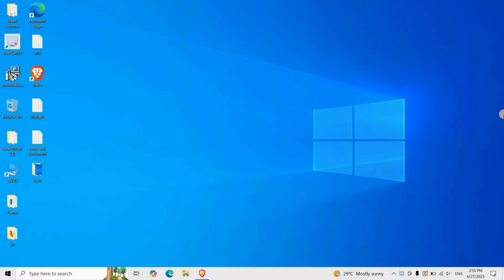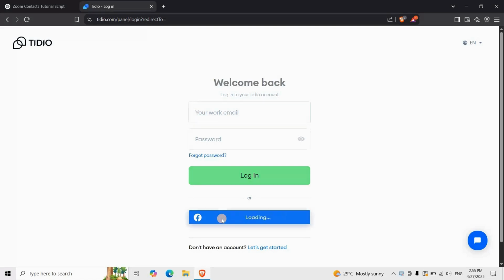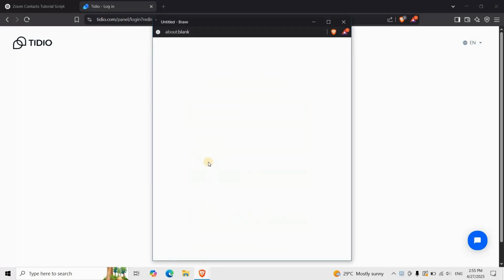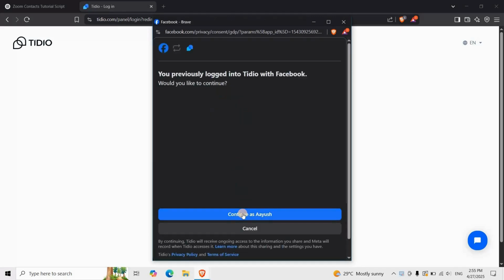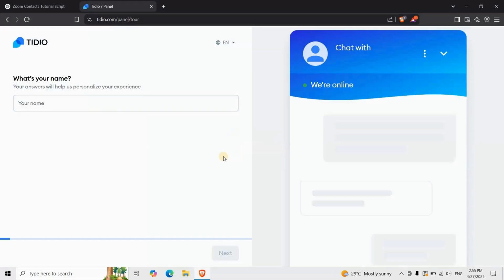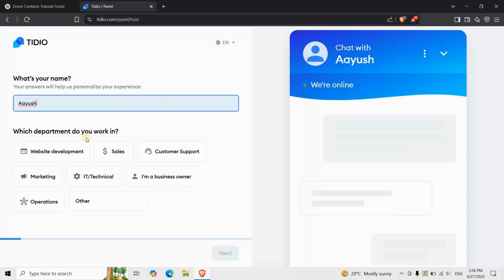How to Login Tidio Ai using Facebook 2025?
Want to sign in using your social accounts? This tutorial shows you how to log into Tidio AI using your Facebook credentials. We’ll walk you through the permissions setup, explain privacy settings, and help you troubleshoot common login errors with Facebook on Tidio.